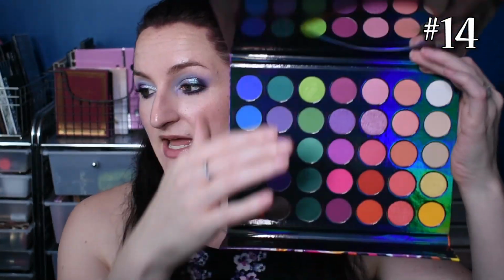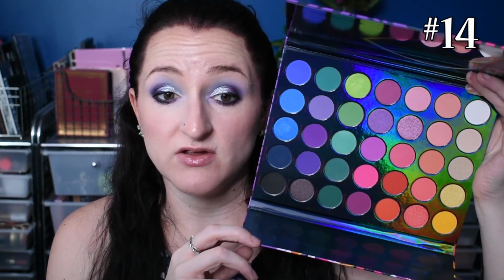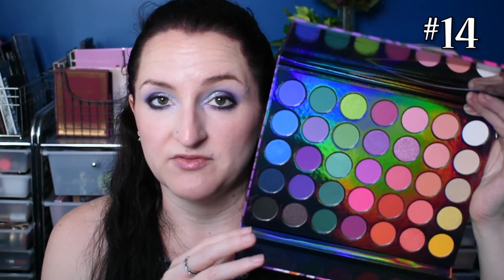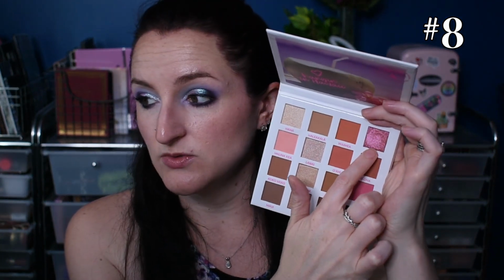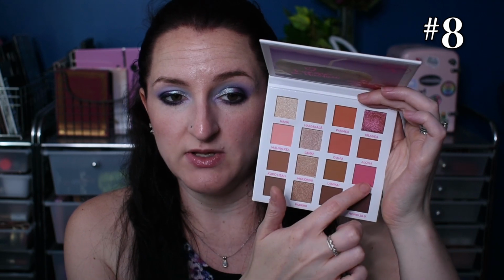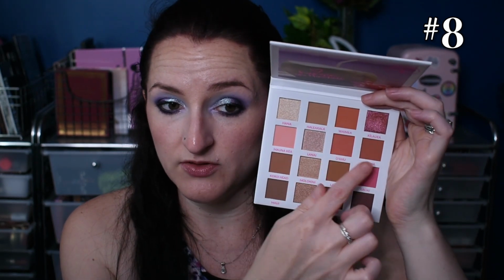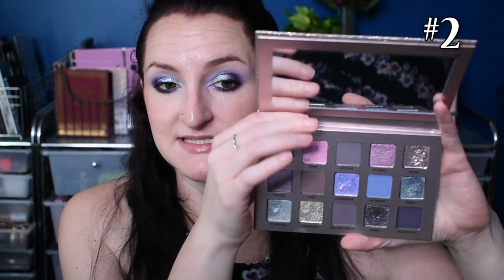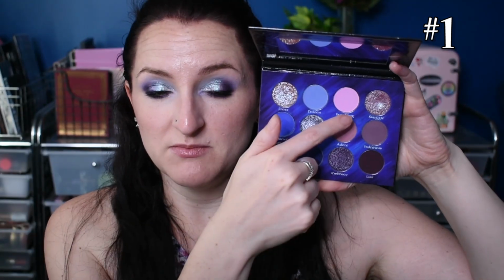2024 Unused Palette Roundup | June Palettes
In this video, I'm ranking the 14 palettes I tried in June. Overall, this wasn't my favorite bundle but there were a few standouts! Let me know what you were loving this month.

Palettes Used:
Fantasy Cosmetica Cradled in Ice
Adept Cosmetics x AmyLoves
BH Cosmetics Avocado Toast
ADept Cosmetics Green Arrow Inspired
MBA Cosmetics x Deandre Nicoleee
BH Cosmetics Hanging in Hawaii
Klarity Kosmetics Safari
Kara Beauty Capricorn
Fantasy Cosmetica Warlock
Nomad Cosmetics Hudson Valley
LA Girl Desert Dream
DreamHaus Midnight Garden
Ccolor Pastel Garden
Morphe x Lisa Frank